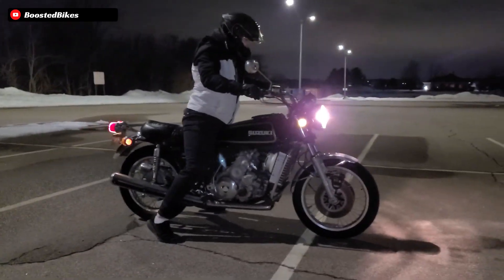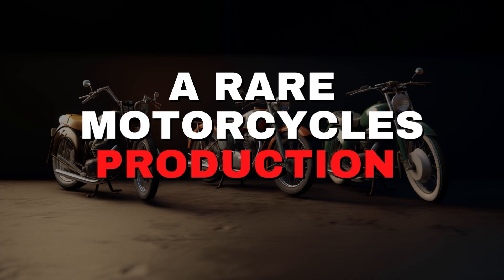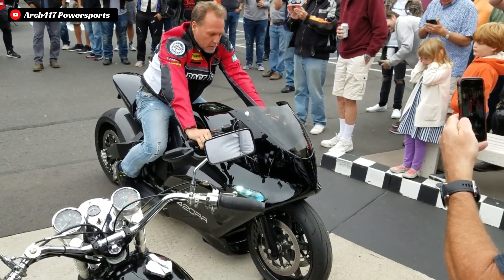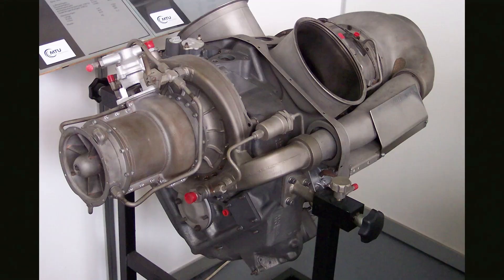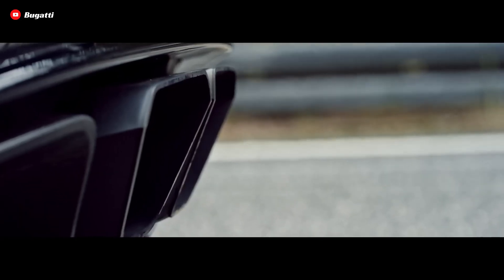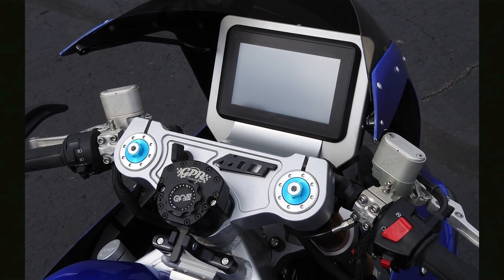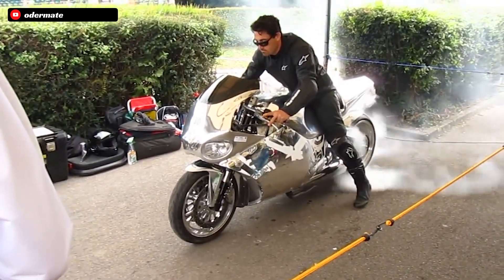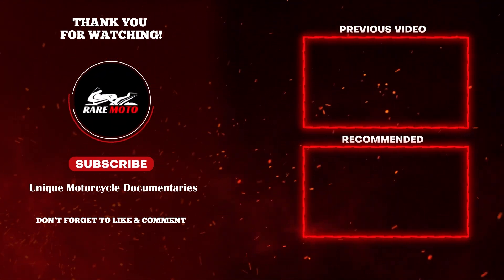The INSANE 273 Mph Jet Turbine Powered Motorcycle - The MTT 420RR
In this Rare Motorcycles documentary, we are taking a deep dive into the MTT 420RR, the 273mph top speed jet turbine powered motorcycle that was built by a collection of certifiably mad scientists.

This video aims to provide a short history of these unique and rare motorcycles so you can learn about them in a quick, easy to digest video.

NOTICE: Clips used from other videos are fair use and fall under U.S. copyright law because this work is transformative in nature, and has no negative effect on the market for the original work.